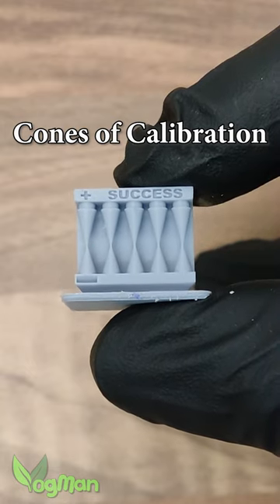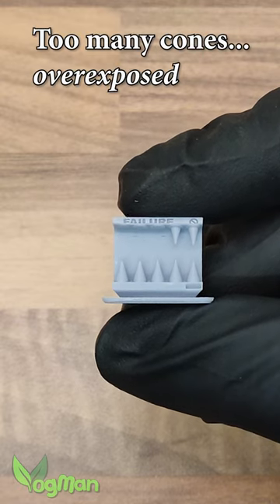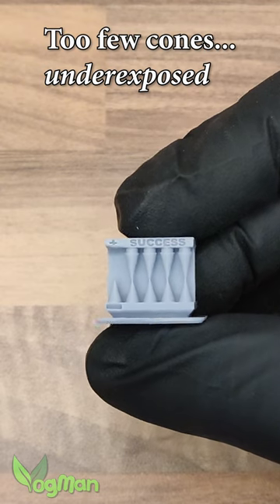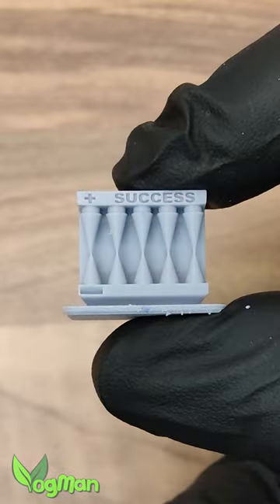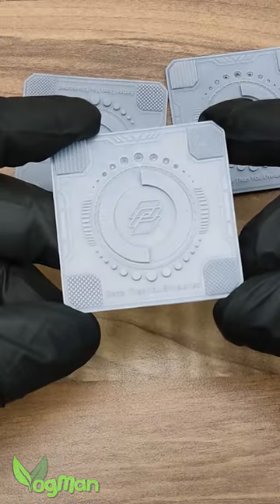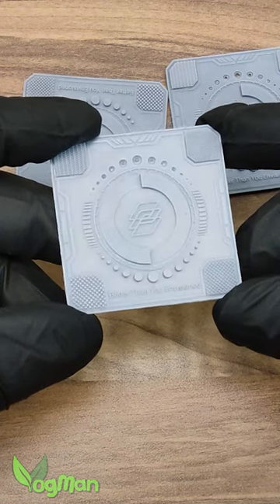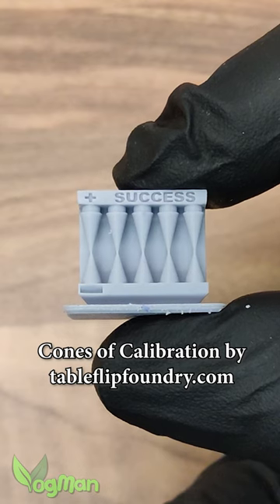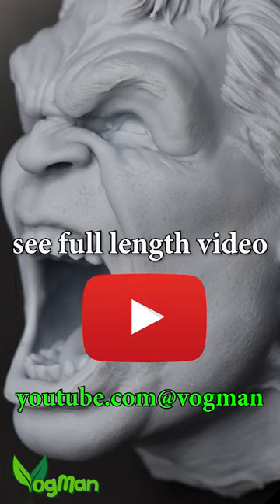Dial in your 3D printer resin with the CONES OF CALIBRATION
Incorrect slicer setting cause poor 3D resin prints, but how do you correctly dial-in your resin? I've already suggested one method ), but have you heard about the Cones Of Calibration, a print which tells you whether to increase or decrease exposure times?
Whether you have a new printer or a new resin, correct calibration is the key to successful 3D prints, so here I test the Cones claims. Will it really work? Or is it just a waste of resin?